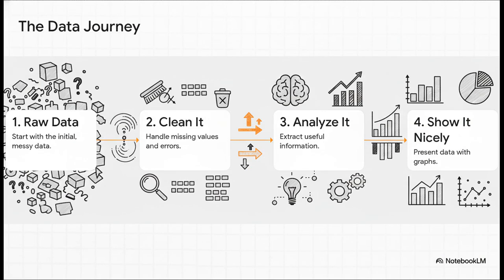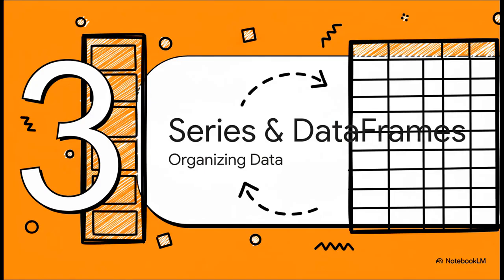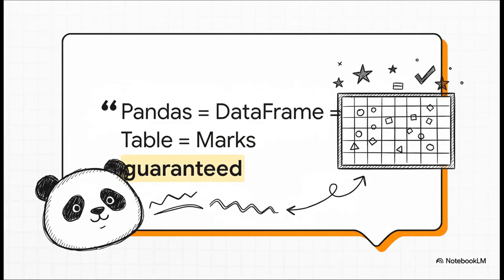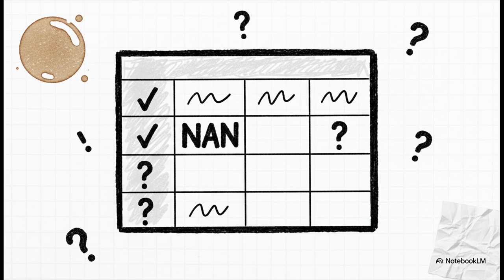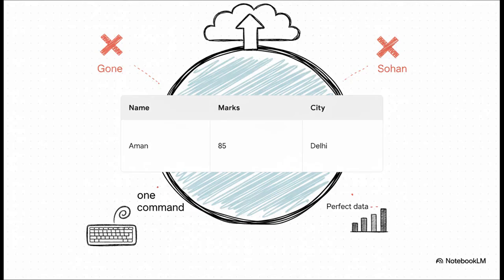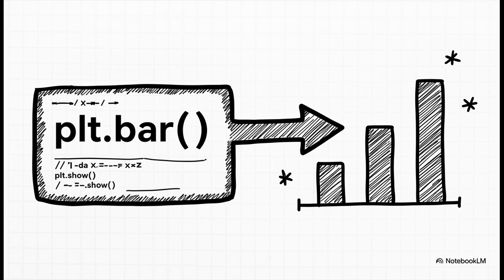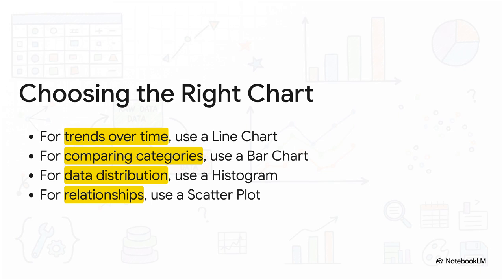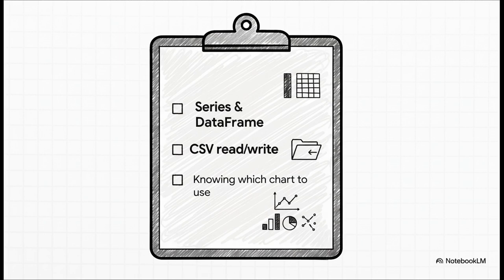Class 12th IP: pandas and matplotlib cover in 5 minutes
This video cover the most asked topic of information practice (IP) of class 12th. this will help you to boost score in 12 class.